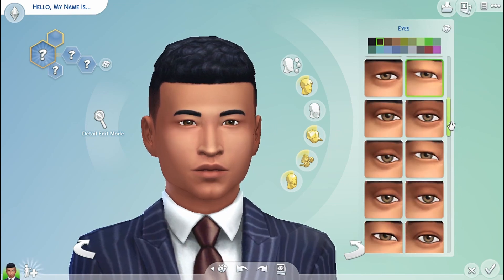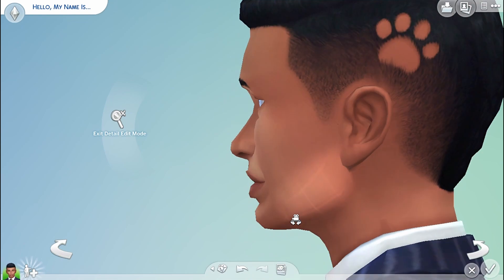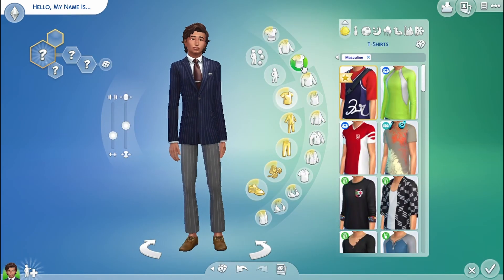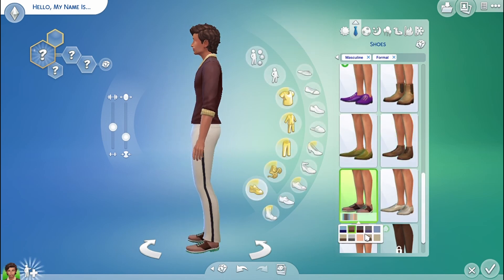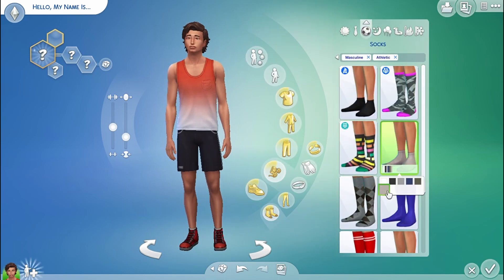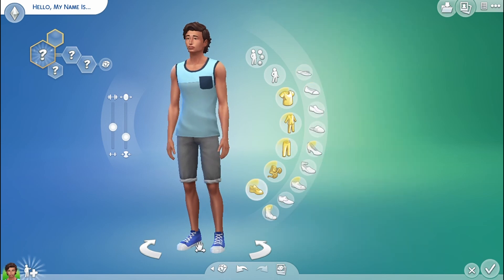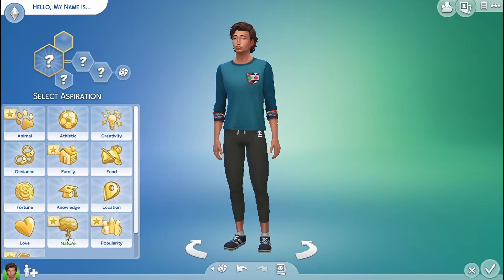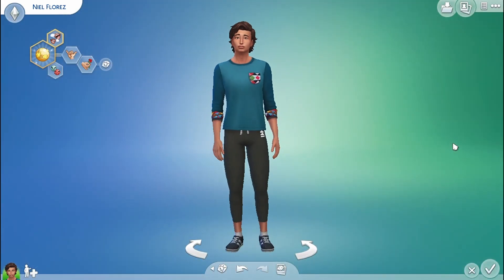Making a HANDSOME TEEN for Someone Else in the Sims 4 CAS! ~ Create a Sim [ENG/PR/BR Subtitles]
Hello, peoples! Today I'll be making a teen boy, as requested by the gamer/simmer YouTuber Kelsey Impicciche for her Not So Berry Challenge, with no CC (Custom Content). Niel is a cool dude, with traits like romantic and bro. He'd be an interesting fellow to have in you game lol. I'm uploading this super late cuz life got the best of me, but better late than never! Lol. Just like previously, this is a video that happens in CAS (Create a Sim), so there's no gameplay. It's a sped up version of me styling him from head to toe, changing not only his clothes but his features too.
As always,  I'd like getting some feedback! I hope to see you around!

You can find Niel on the gallery under my username Katsuki-pyon!

If you want to learn Portuguese, now's your chance! You can watch this video with Portuguese subtitles turned on so you can practice your reading and vocabulary! Turn off the volume to see how well you can understand with just the context. Learn a new language through games, videos, and entertainment!

Although this video is not targeted to children and the Sims 4 is intended for kids 13 and up, it is family friendly. There is no cussing and it is sheltered people safe lol.